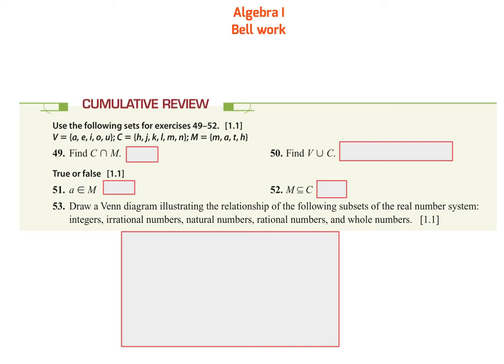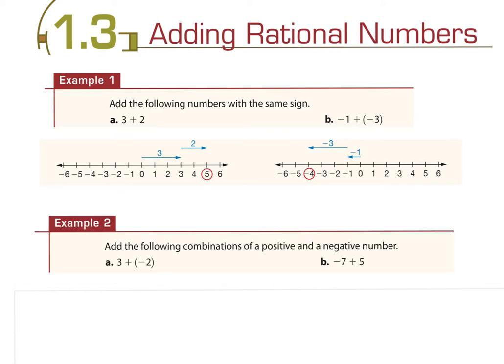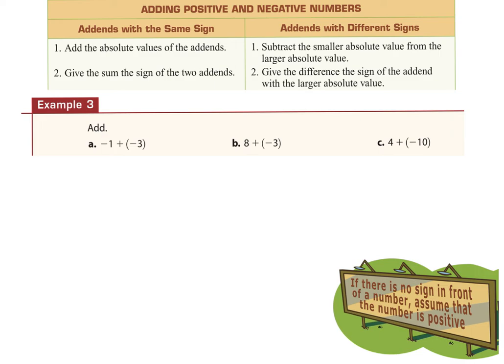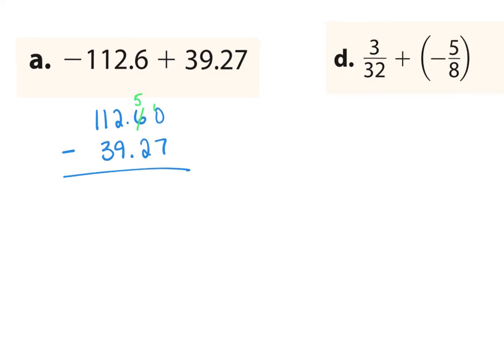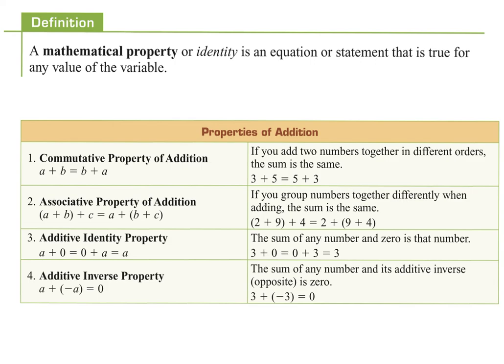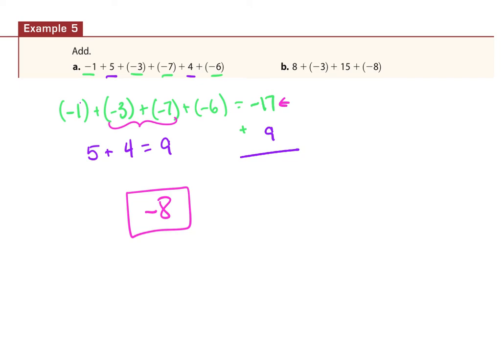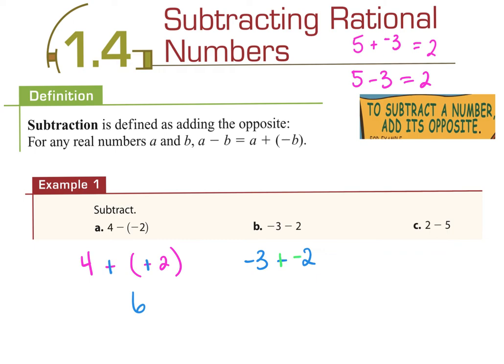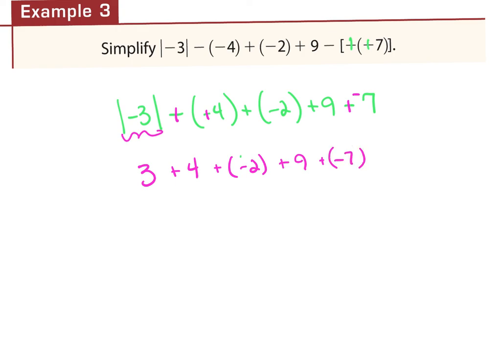Algebra I Section 1.3-1.4